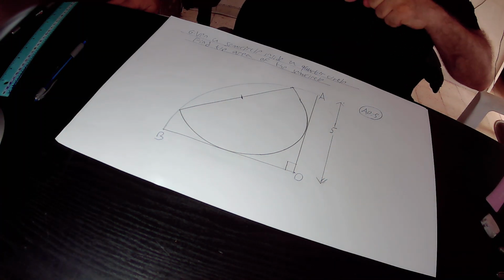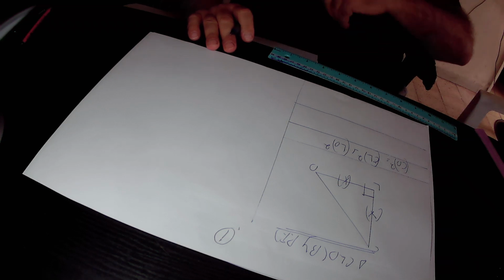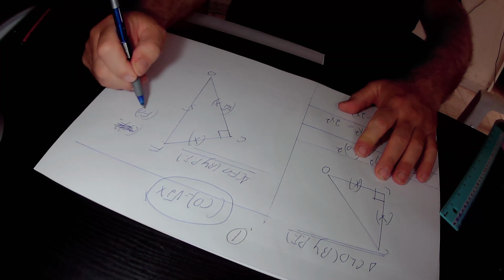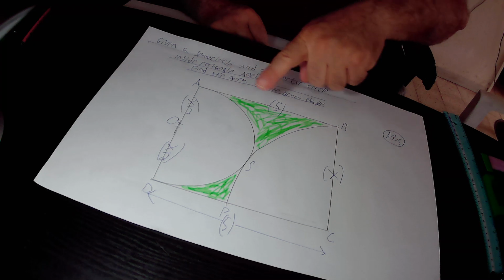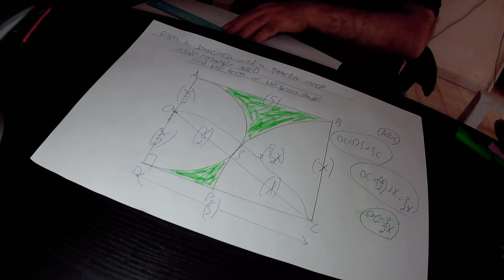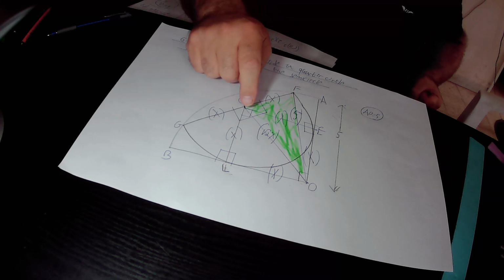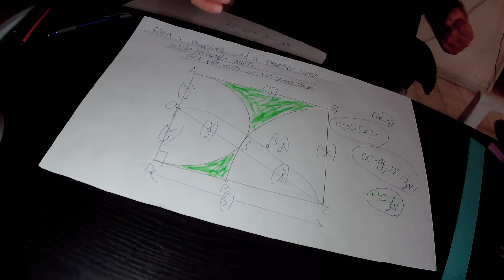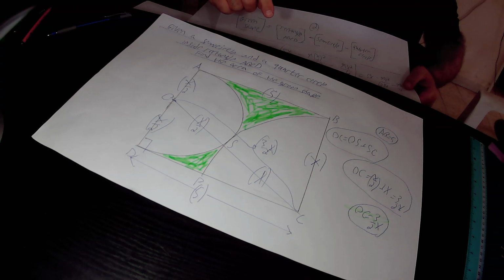TWO OLYMPIAD QUESTIONS